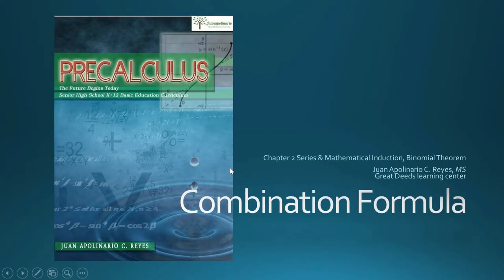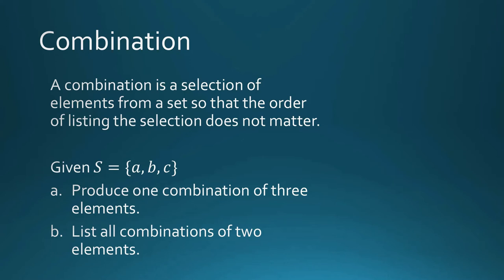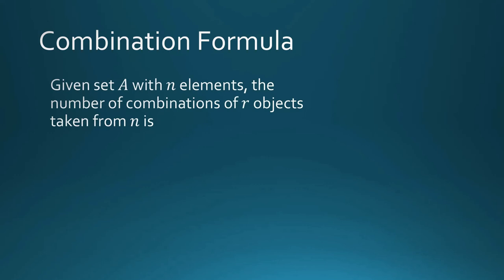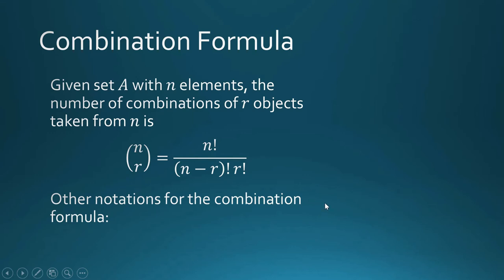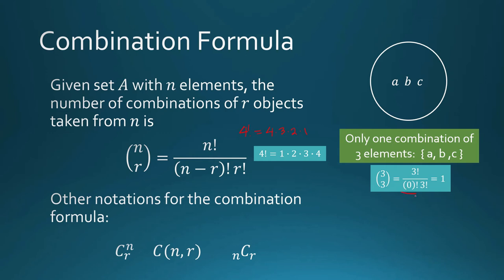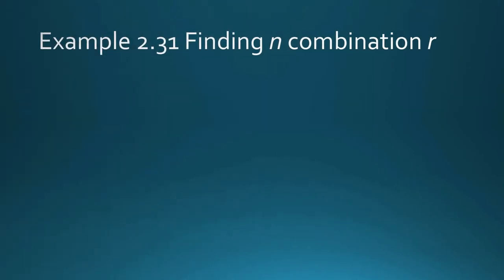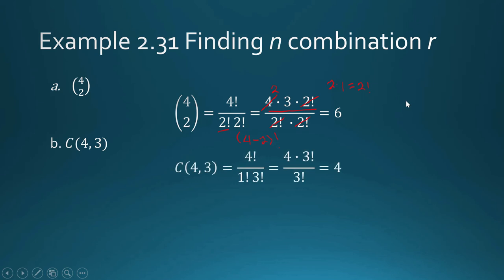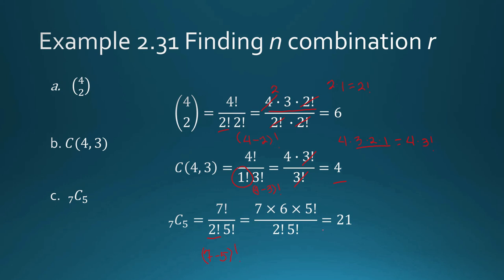Combination formula (Precalculus, STEM)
We shall introduce Euler's combination formula.